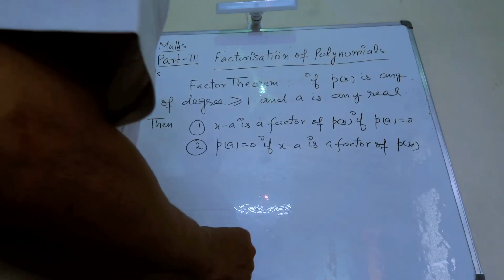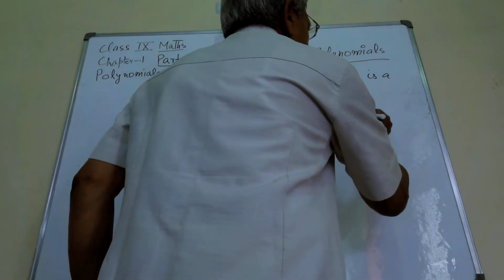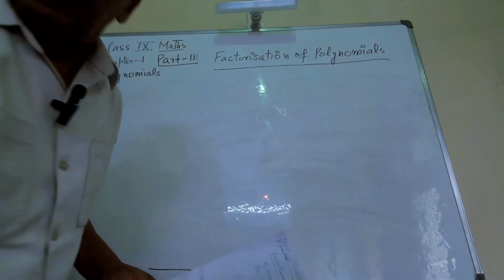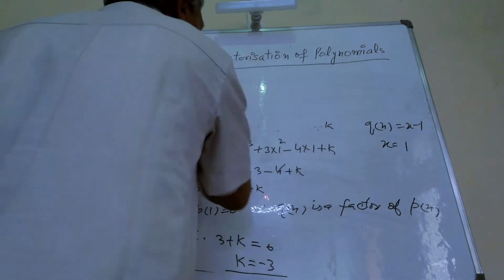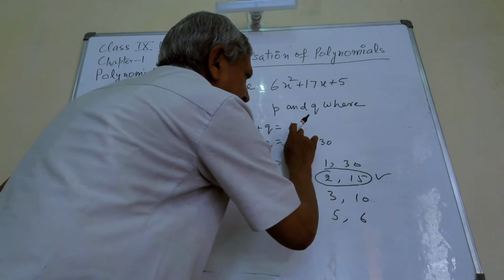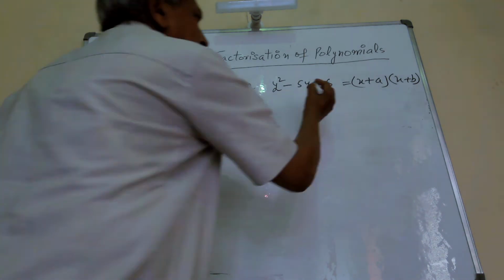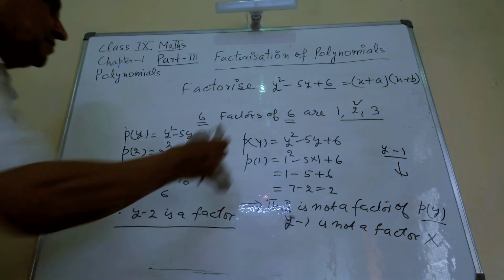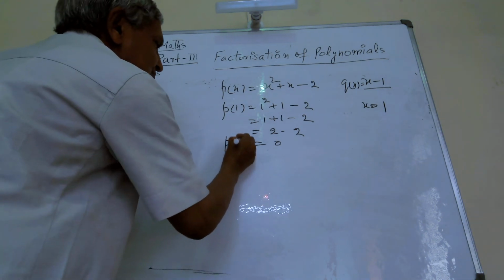Class -9th Mathematics | Chapter 2 Polynomials | Part 3